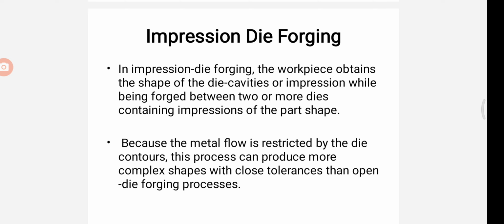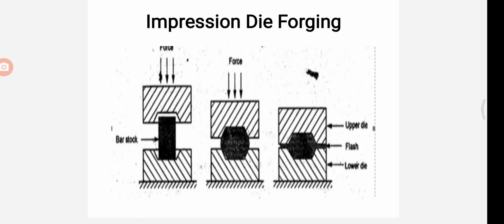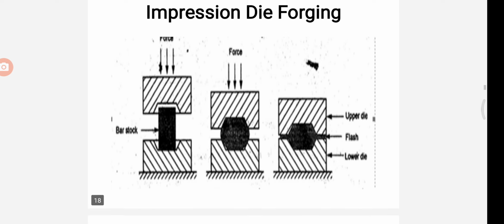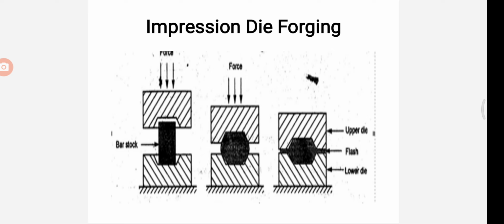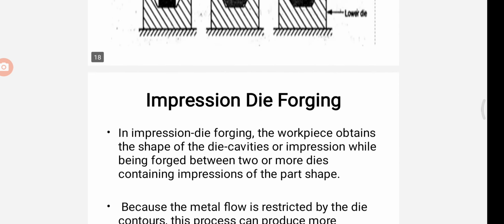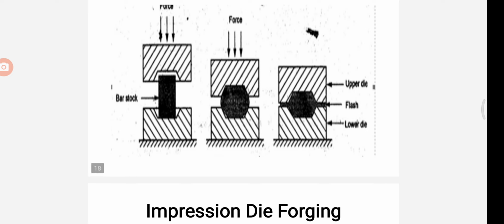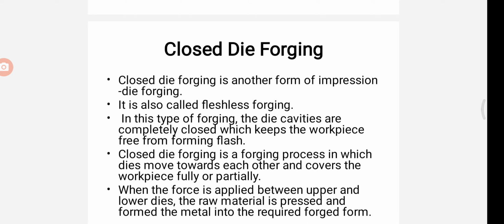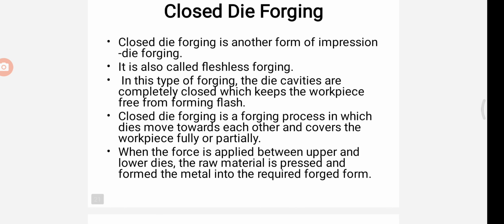MP IMPRESSION DIE FORGING